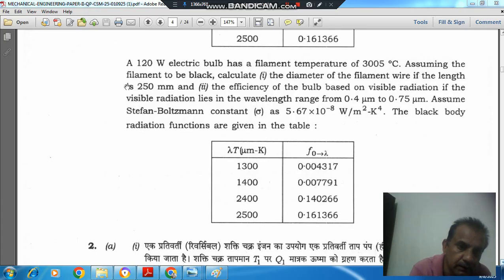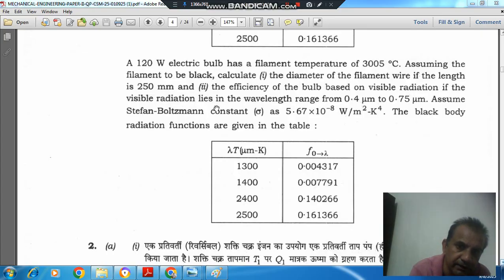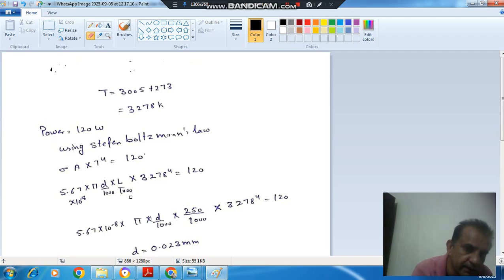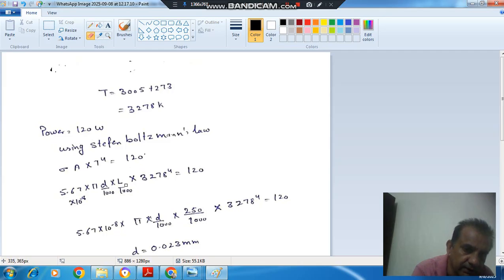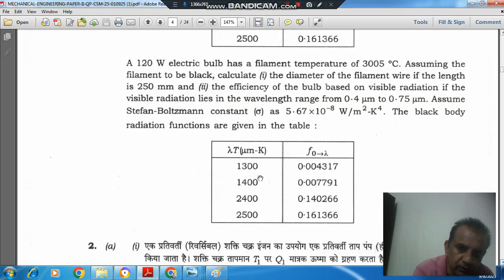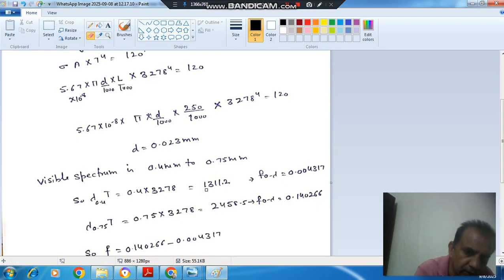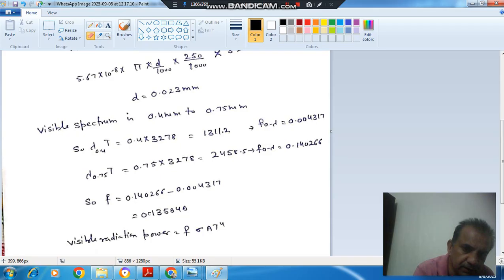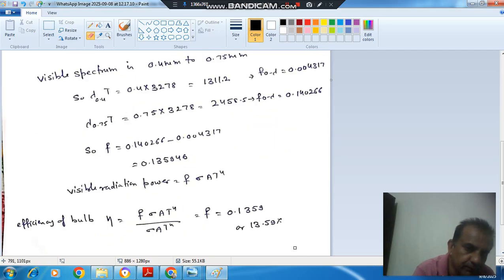Q1(e) Mechanical engineering paper 2(IAS civil services mains) 2025